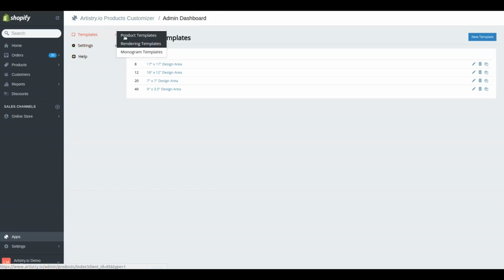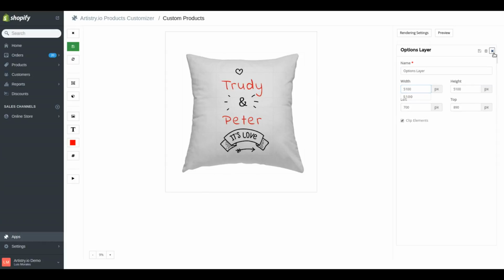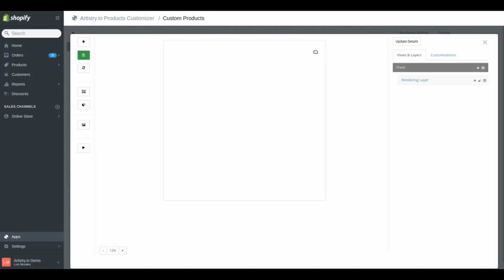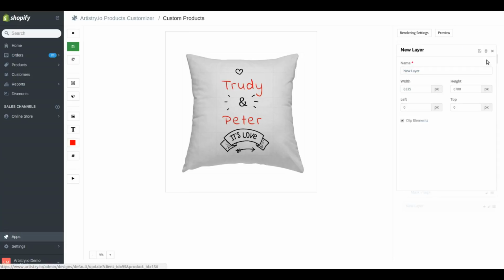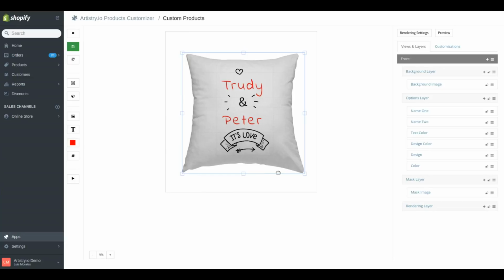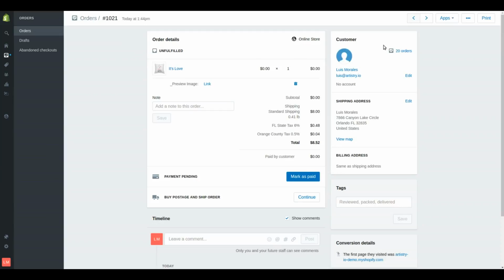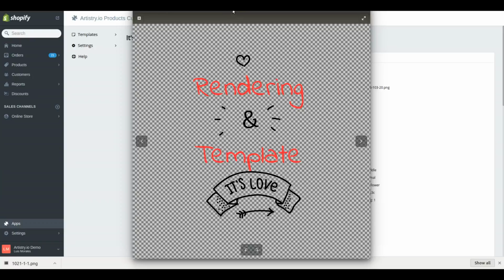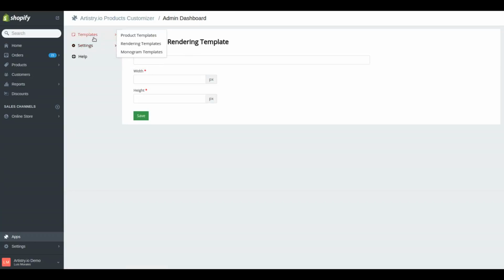How to Use Rendering Templates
In this video we show you how to use the App's rendering templates using a pillow customization template as example.